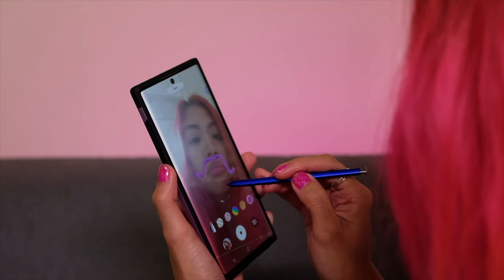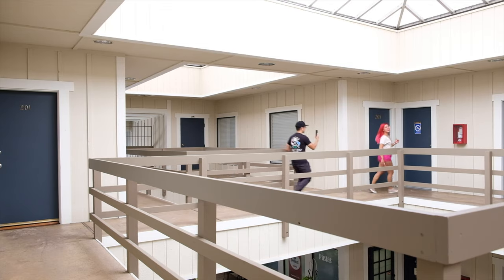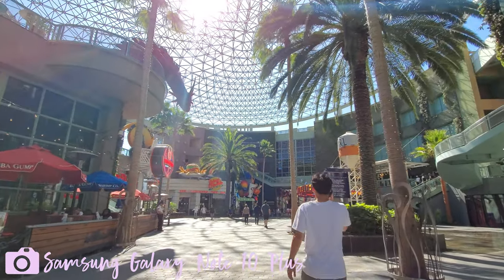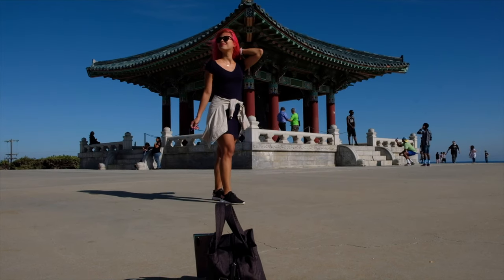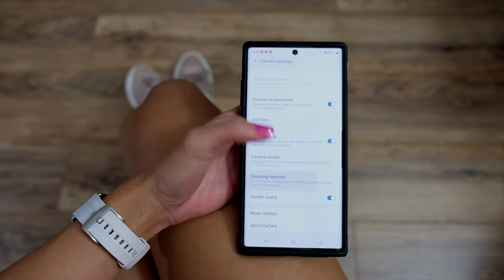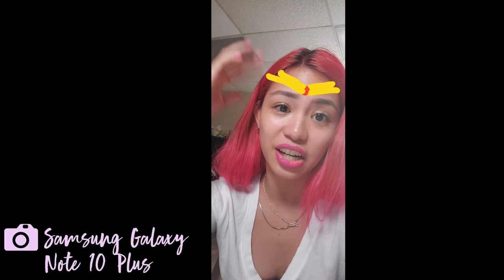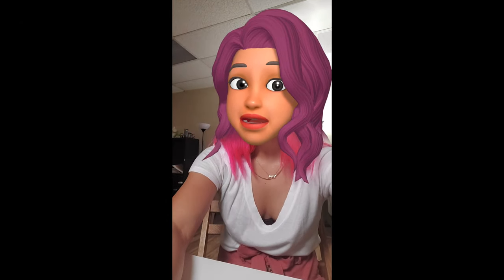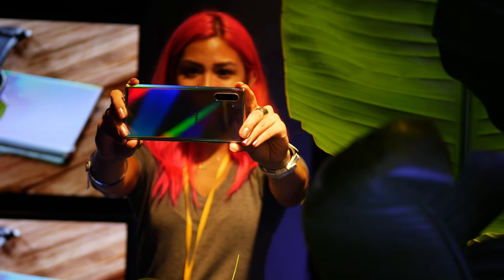Top Samsung Galaxy Note 10 Plus features for content creators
The SamsungGalaxyNote10 Plus might just be the ideal content creator's tool. I've tested the Note 10 and here are some things that might be perfect for the modern creators. Whether you're a vlogger, photographer, IG model, social media star, or a game streamer, this phone has stuff you can def use 😎

Pink case is the Caseology Legion case in Lavender Purple (but I still say it's pink!!!)